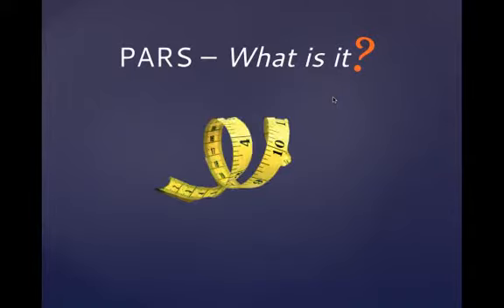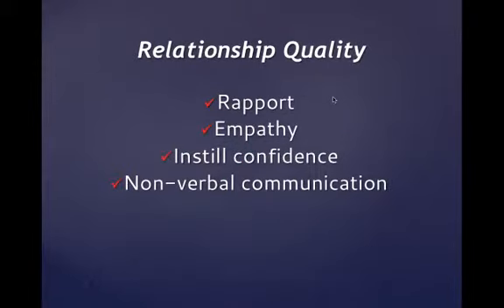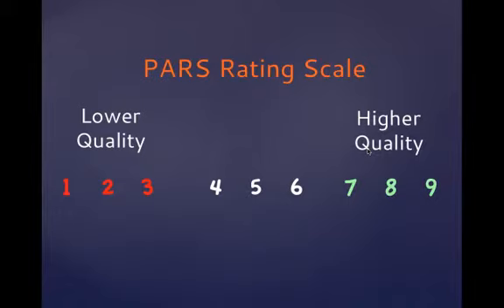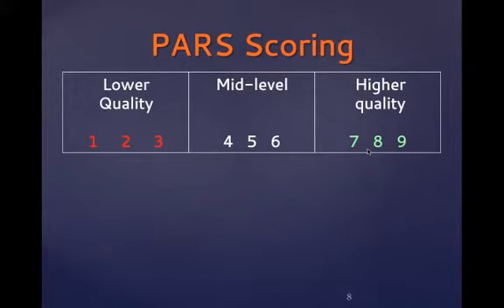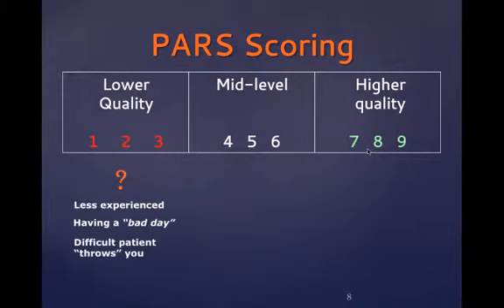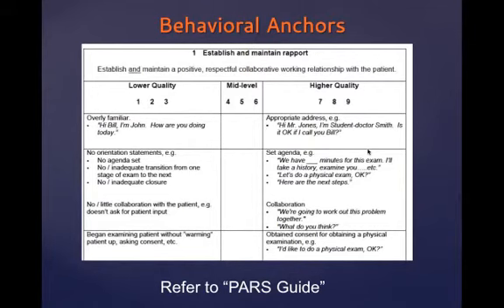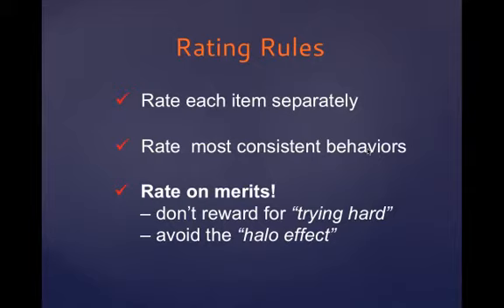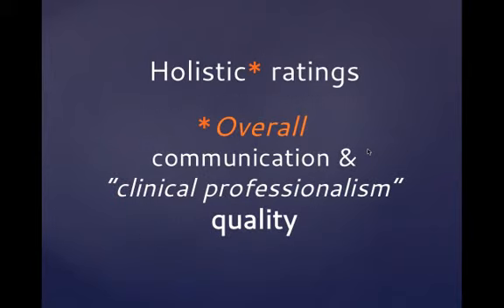Chapter 1 Overview - Professionalism Assessmengt Rating Scale (PARS)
An introduction to the Professionalism Assessment Rating Scale (PARS)